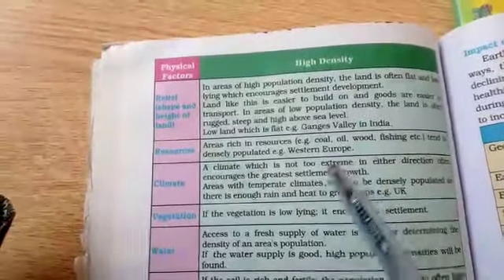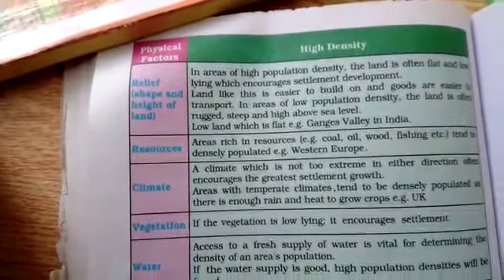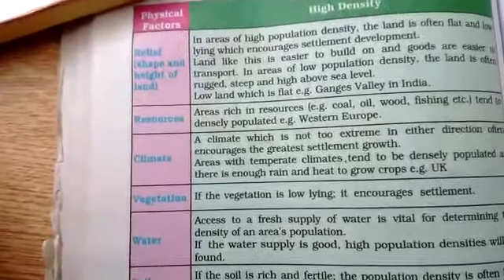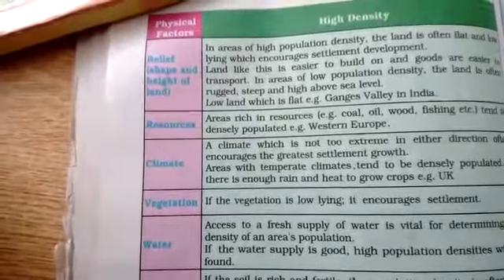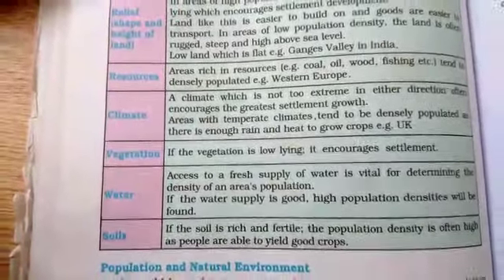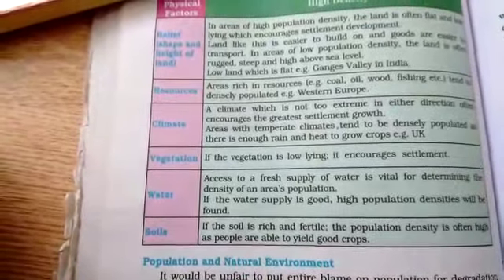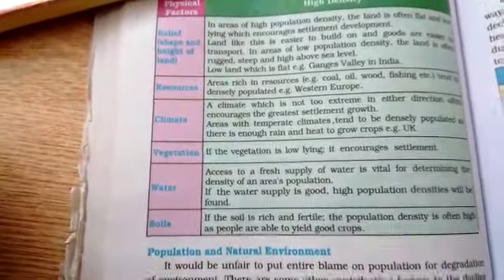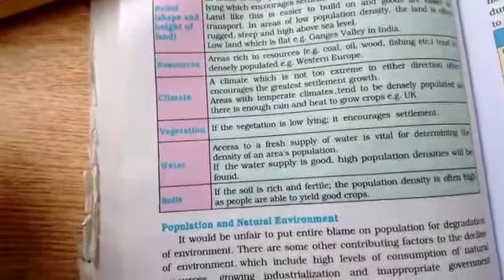Grade 7 Unit 6 Subject Social Studies